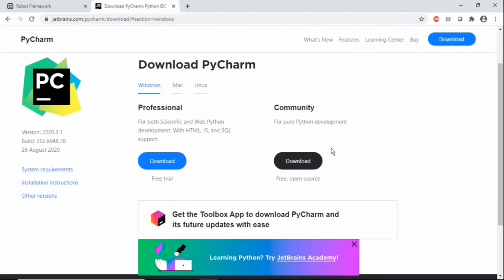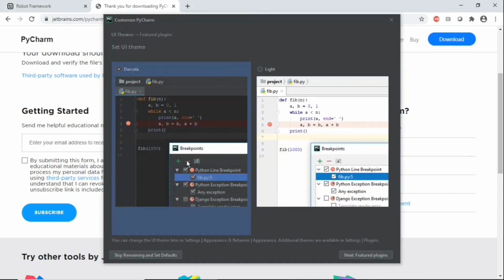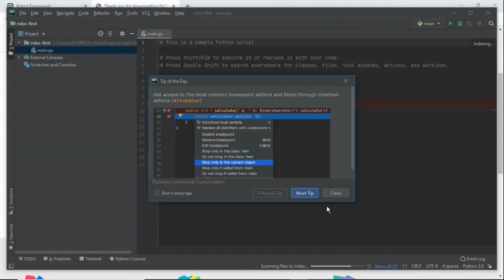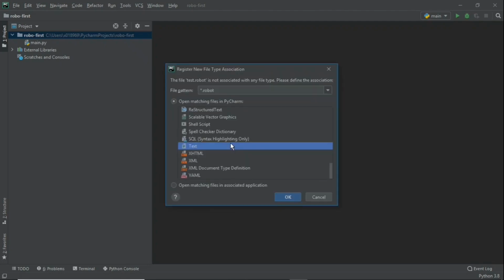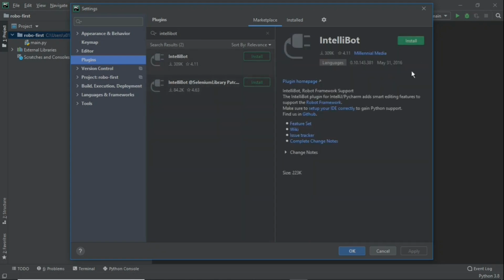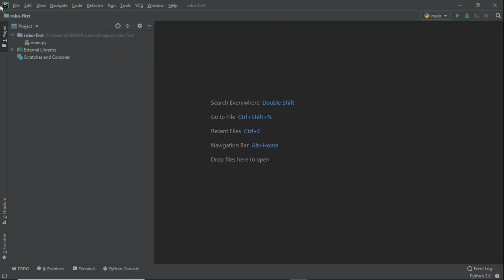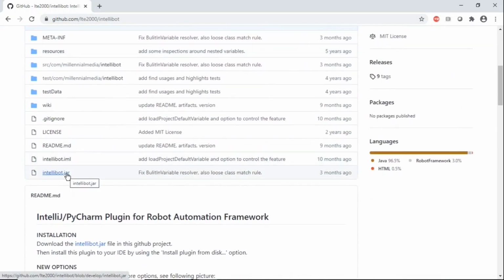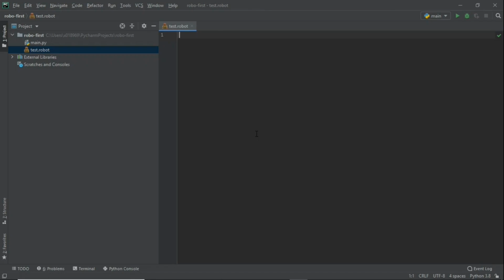SEC-03_IDE-03_Pycharm Installation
Installing pycharm IDE for robot framework development.